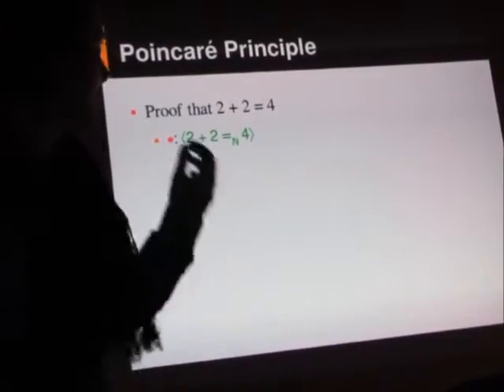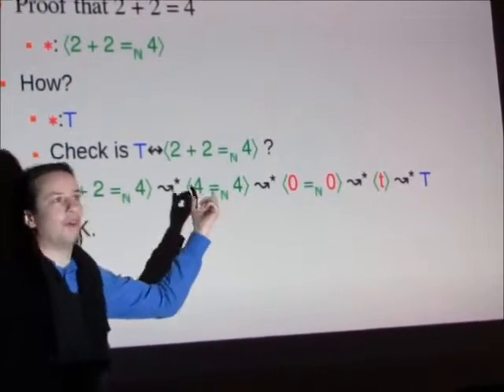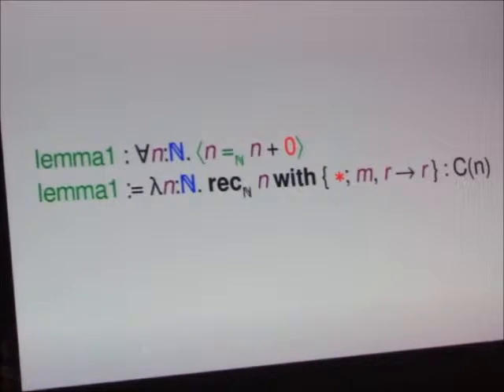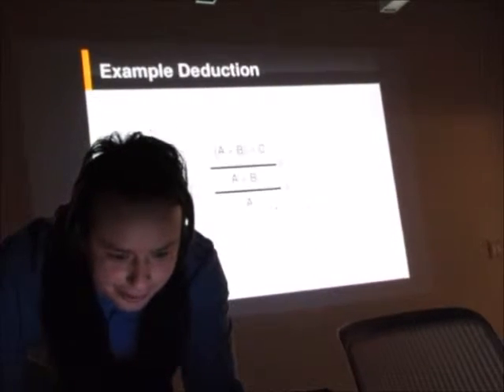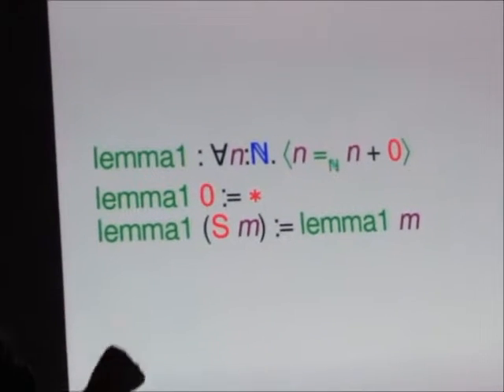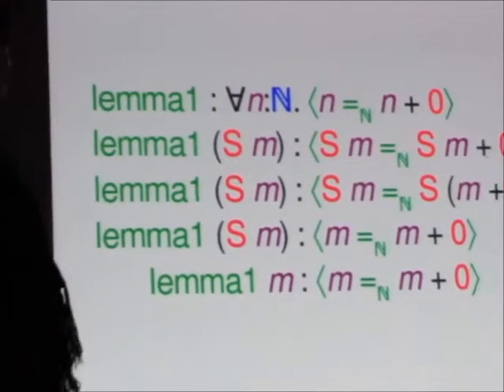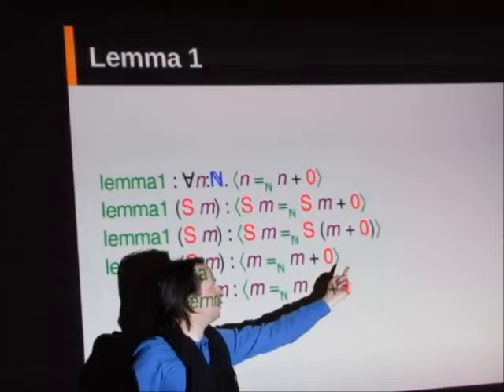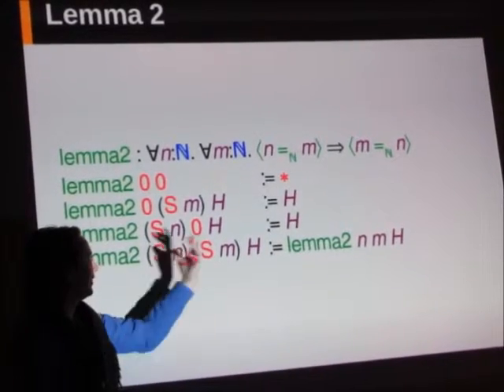Dependent Type Theory (Part 5 of 6). Proofs of Poincare Principle & 2 lemmas.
Jan. 20, 2015, in Waterloo, Ontario, Boltmade office.